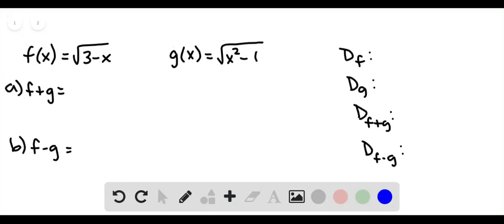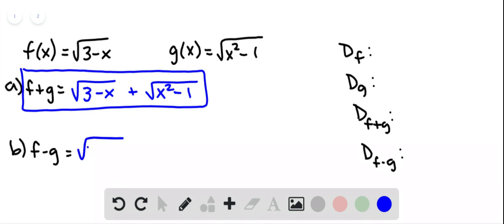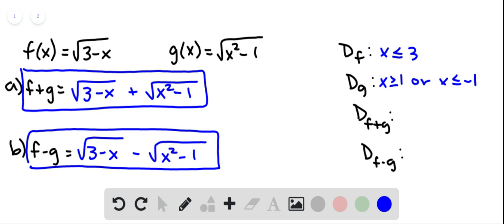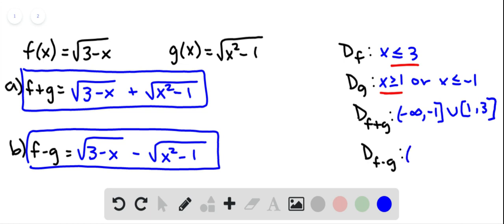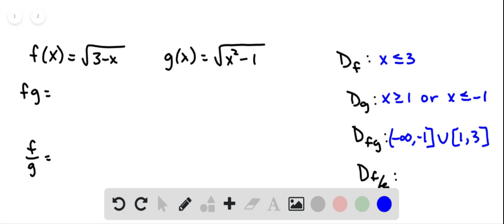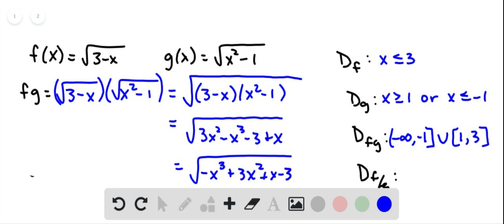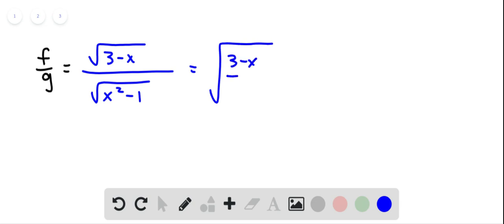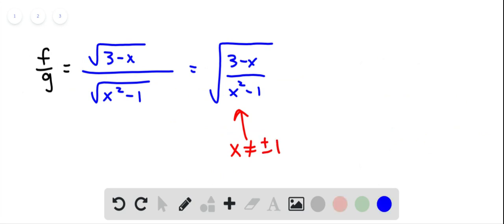find a f g b f g c fg and d fg and state their domains fx sqrt 3 x gx sqrt x2 1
Find (a)
, (b)
and (d)

and state their domains.